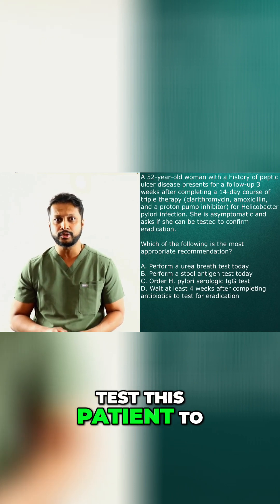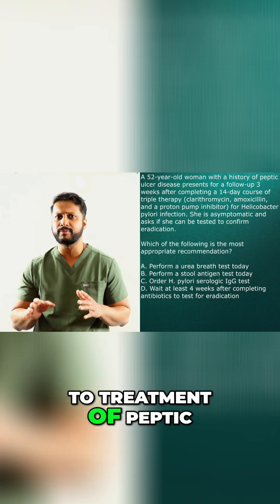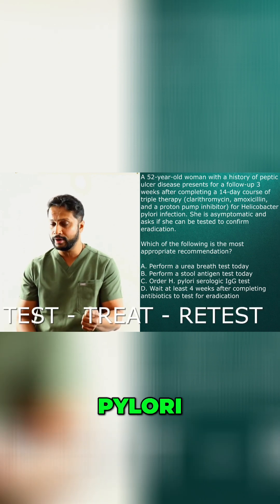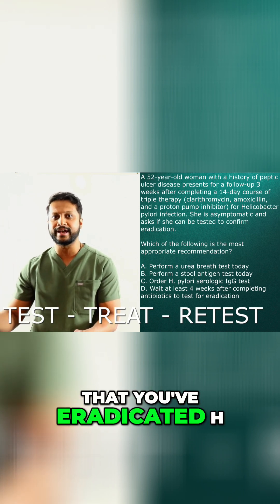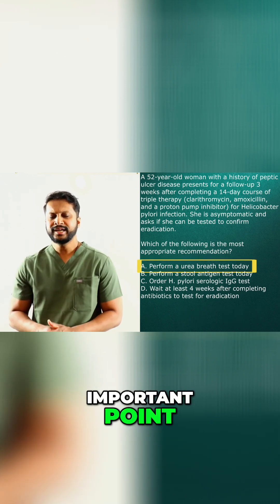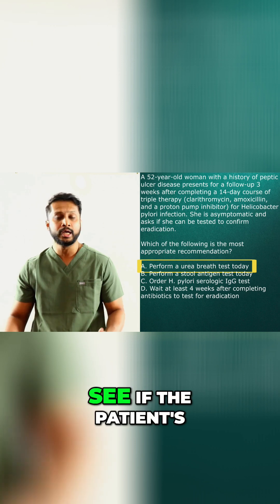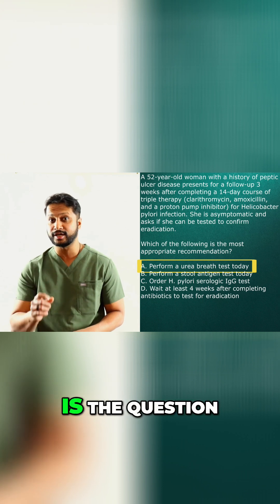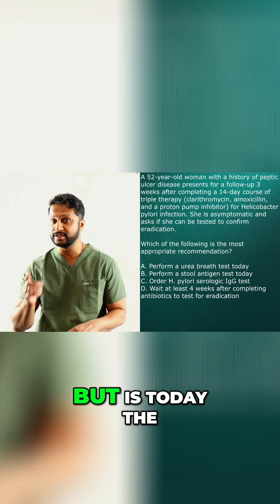H. Pylori Eradication: MUST Test After Treatment!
We explore the critical step of testing for H. Pylori eradication after peptic ulcer disease treatment. Learn about urea breath tests, stool antigen tests, and why IgG serology is often unhelpful. H pylori